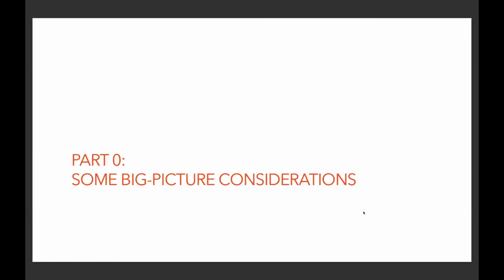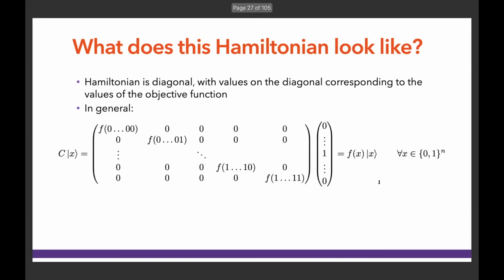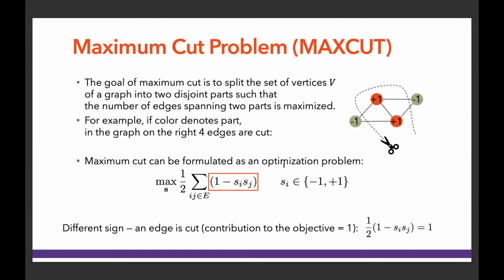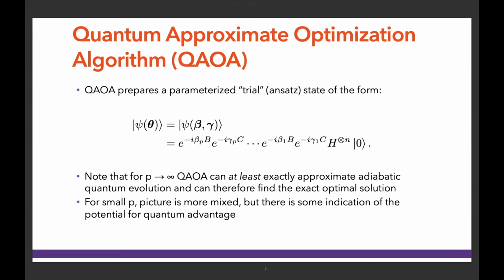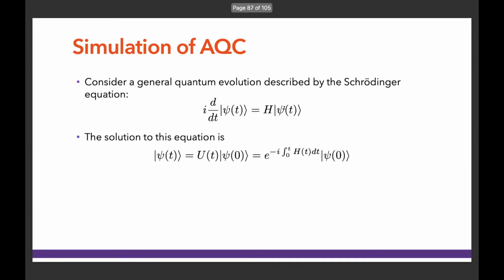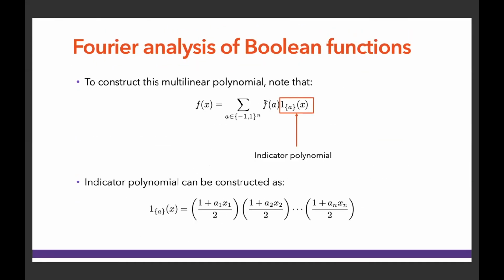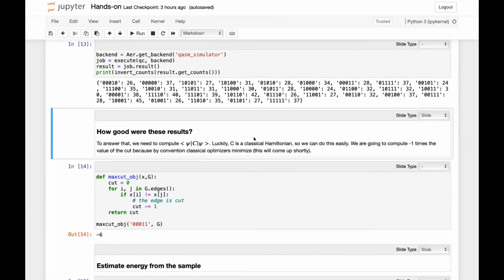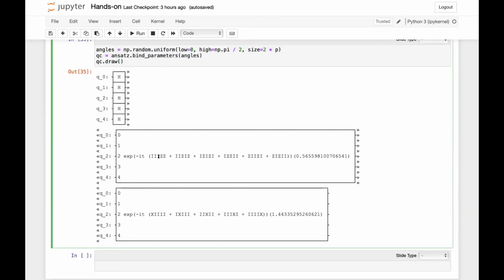Argonne Fifth Quantum Computing Tutorial - Day 3: QAOA Introduction and Hands on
This quantum tutorial hosted by Argonne provides an overview of basic quantum algorithms; Variational Quantum Eigensolver (VQE), Quantum Approximate Optimization Algorithm (QAOA), and Qt Modeling Language (QML).

In this tutorial, we also provide an introduction to Qiskit and basics of error mitigation with error correction. Jupyter notebooks accompany all lectures